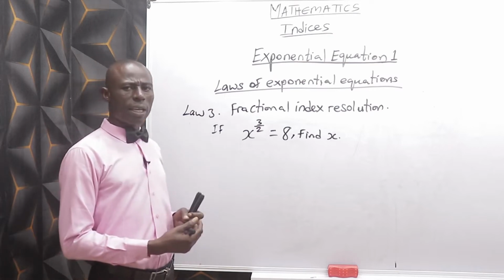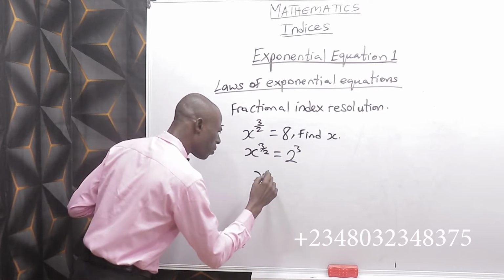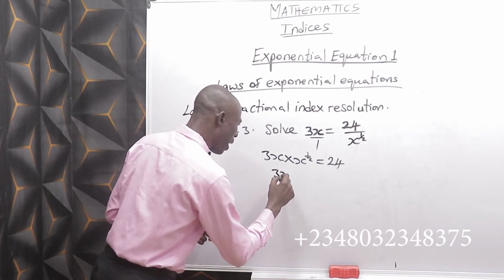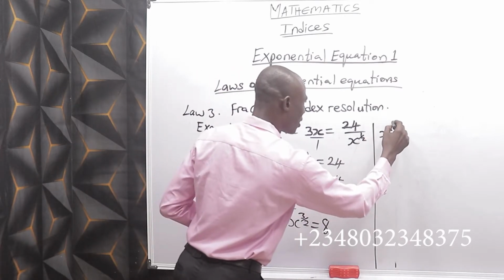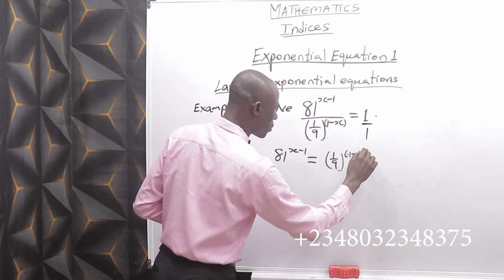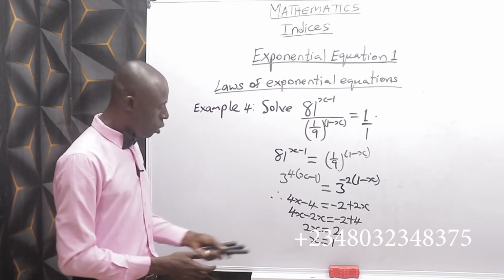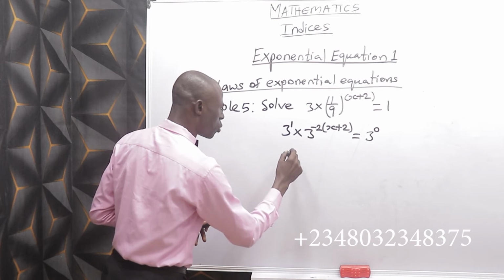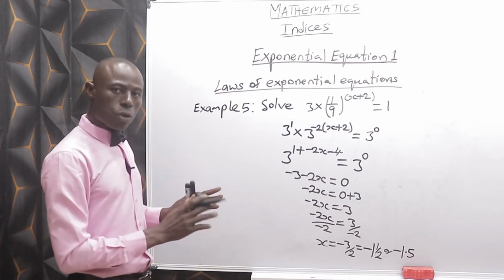Exponential Equation 1 (continued)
This video teaches exponential equation 1 with sufficient examples.